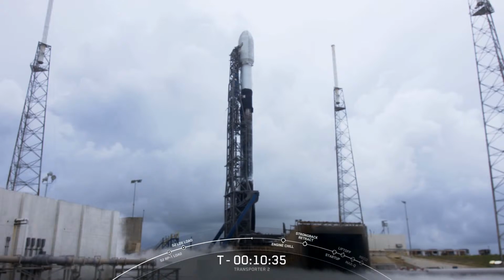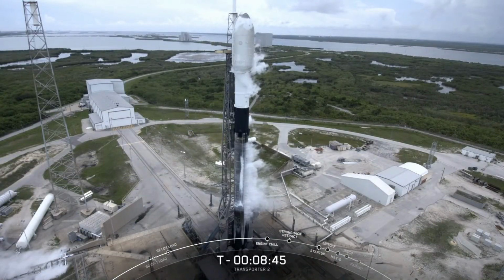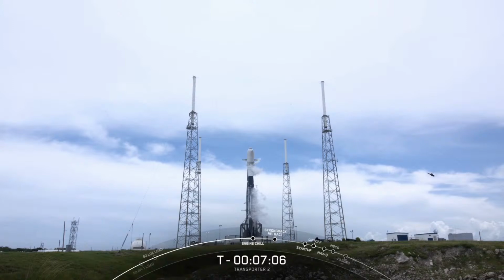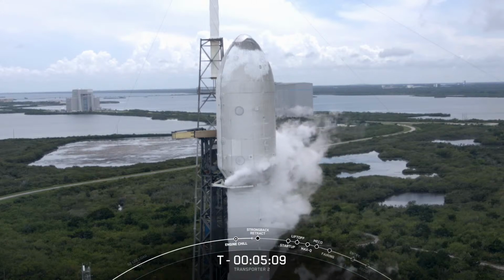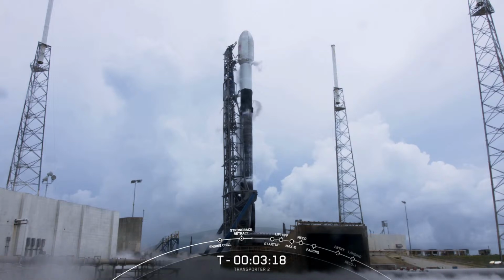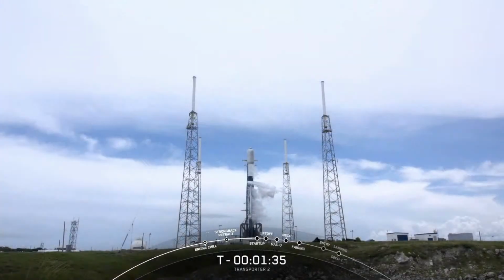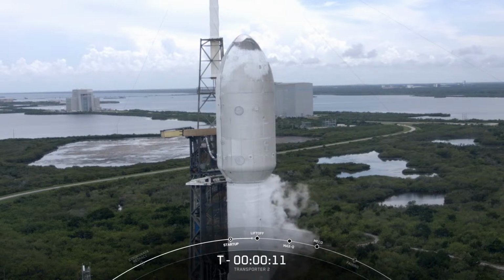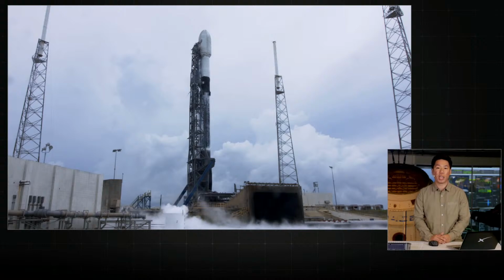WATCH: SpaceX Transporter 2 Launch - Livestream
The Falcon 9 rocket is set to carry 88 small satellites into space on Tuesday before making a rare and resounding landing on dry ground in Florida. SpaceX will be launching its Transporter-2 rideshare mission from Launch Complex 40 at the Cape Canaveral Space Force Station.